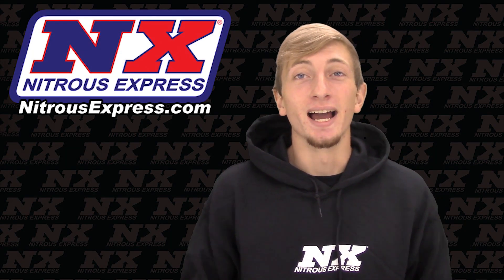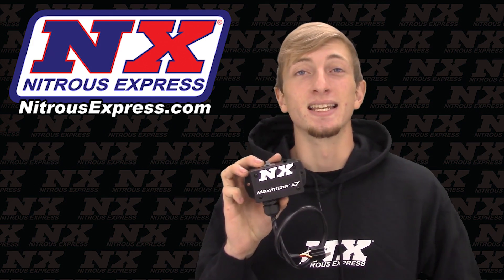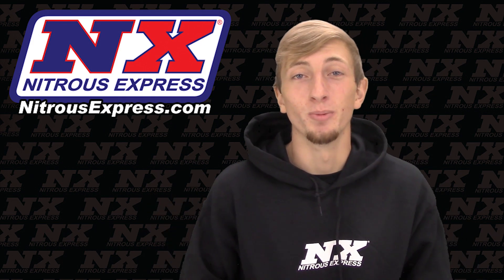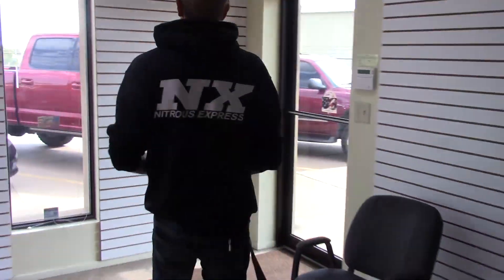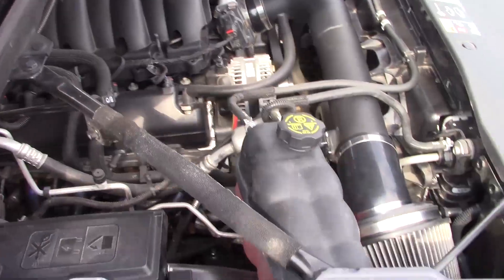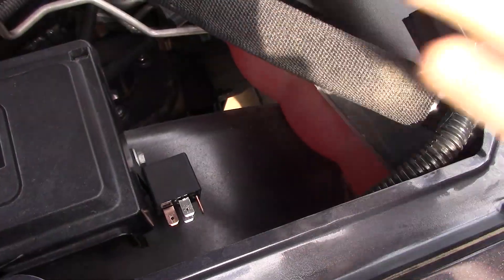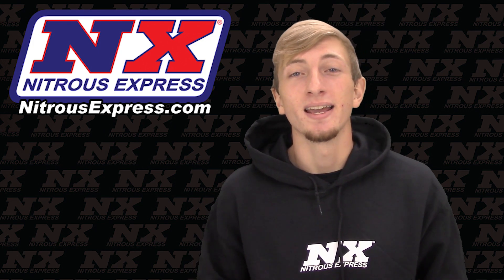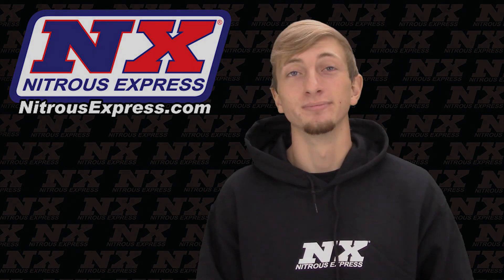Nitrous Express - Maximizer EZ Progressive Controller Part No. 16006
Part# 16006

Announcing the best value and easiest installed nitrous controller ever produced!!! The NX Maximizer EZ Progressive Nitrous Controller smoothly ramps in your nitrous system resulting in increased traction and less strain on your vehicles drivetrain. Ramp time is adjustable from 0 to 4.5 seconds via a simple rotary knob (no laptops required). Easy 1 minute install - Plugs directly into your existing nitrous system relay harness eliminating the need to splice wires.